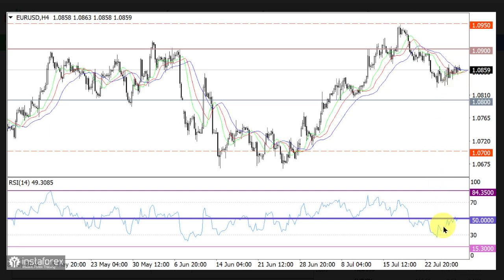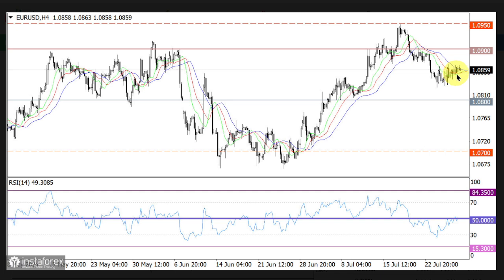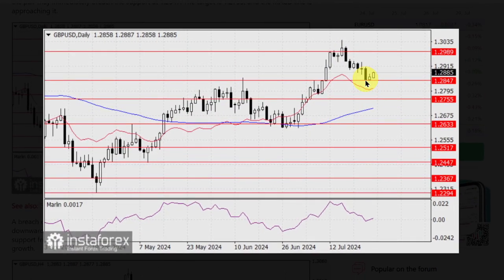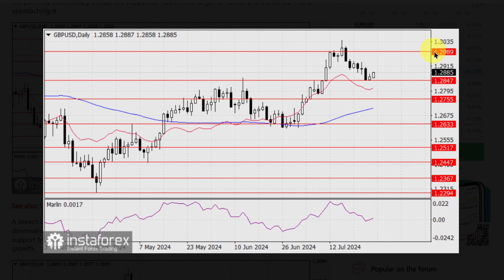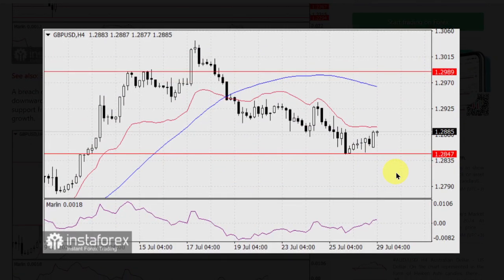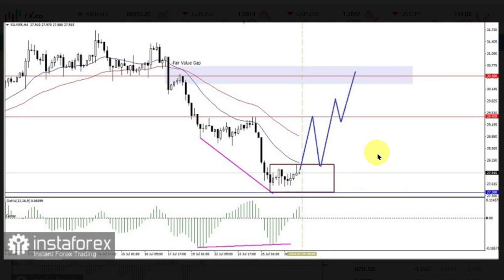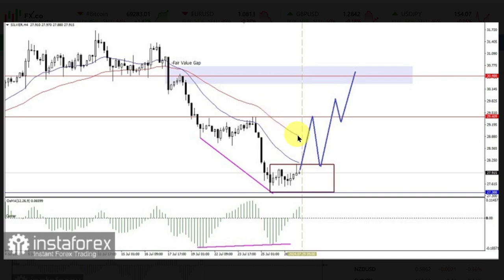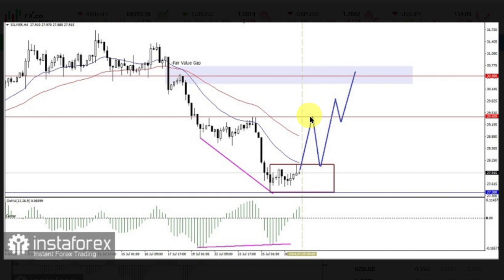07.29.2024: EURUSD tests psychological level 1.08. EURUSD, GBPUSD, XAGUSD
00:00 Greetings
00:14 EURUSD
01:49 GBPUSD
03:52 XAGUSD